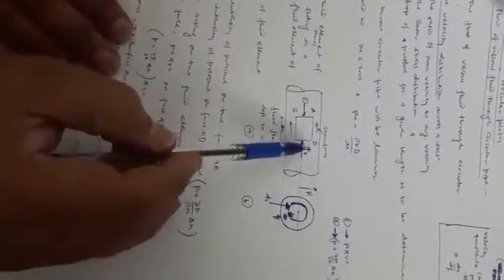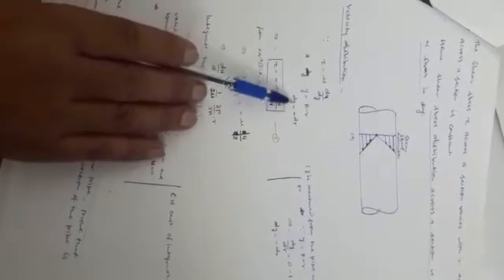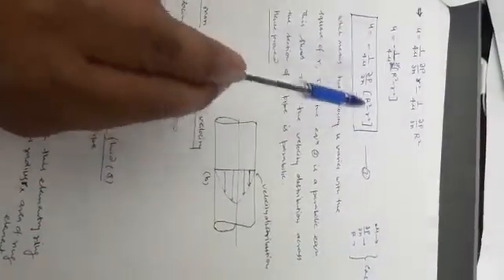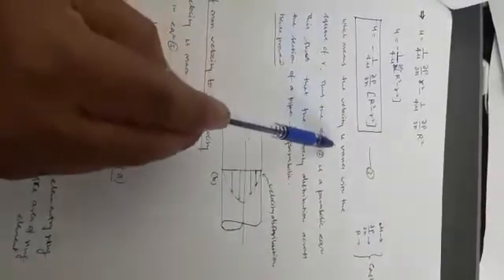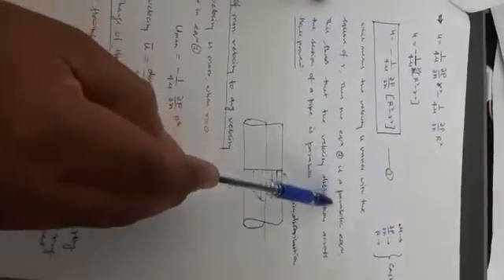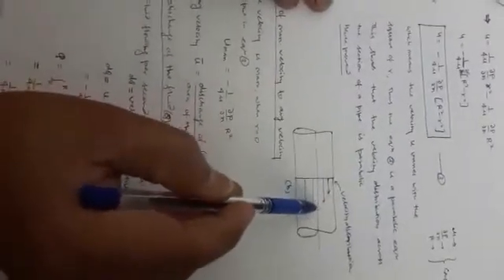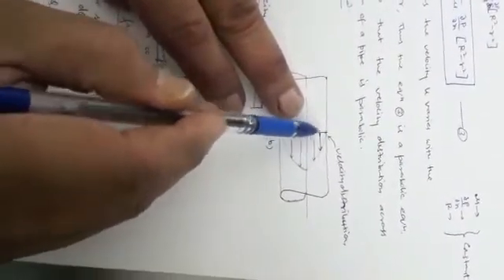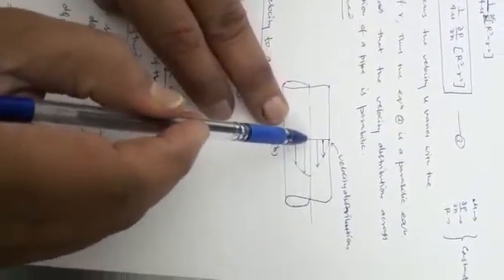B.Tech. Mech. 4th Sem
flow of viscous fluid though circular pipe